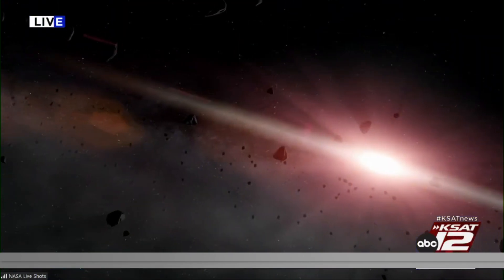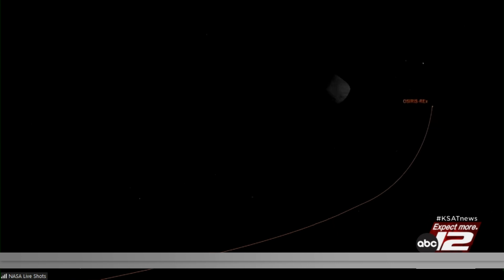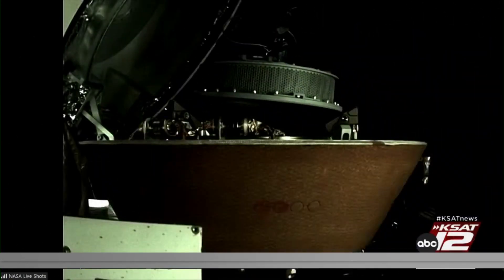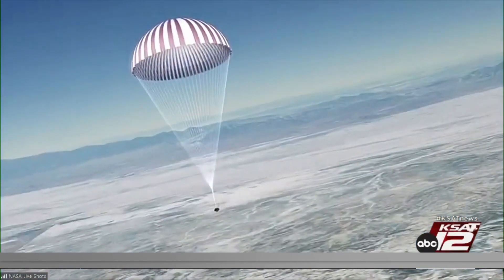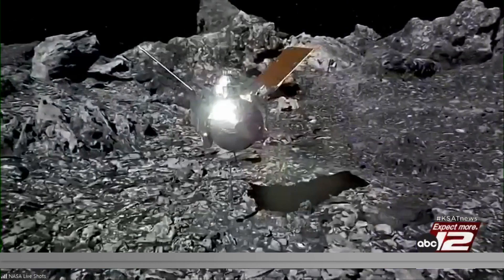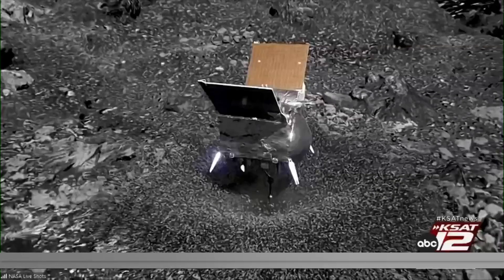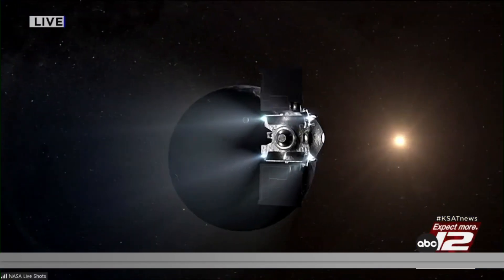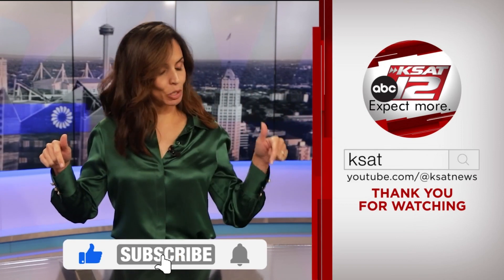KSAT Q&A: NASA's first sample return mission from astroid set to return next week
Seven years ago this month, NASA’s OSIRIS-REx mission blasted off to an asteroid named Bennu. Its mission…. to collect samples of this asteroid and return it to Earth.